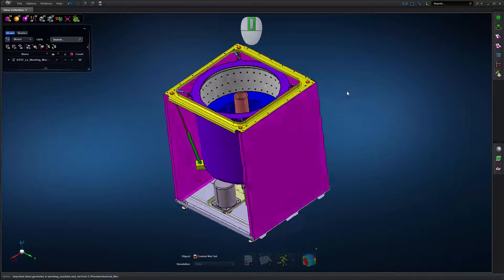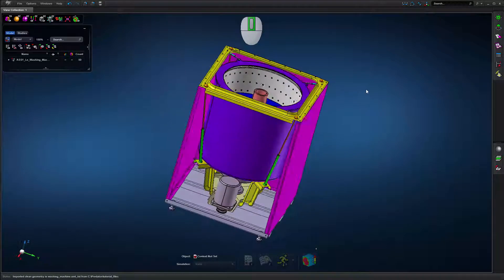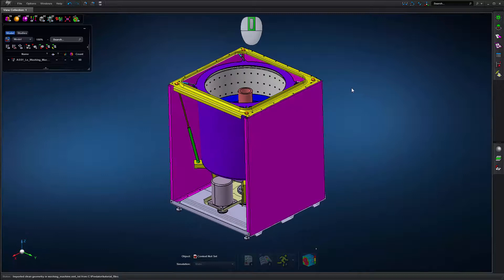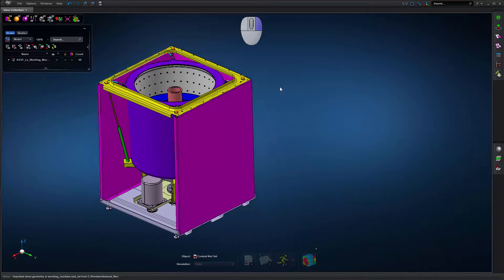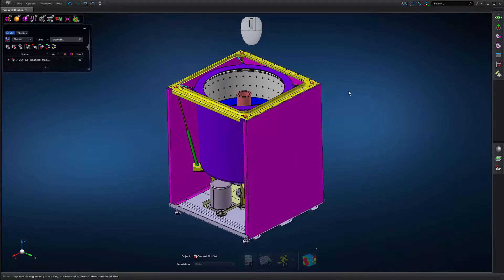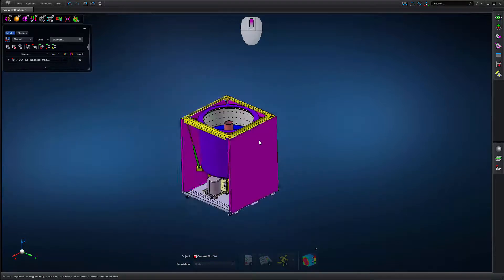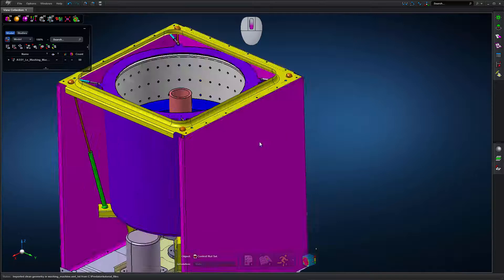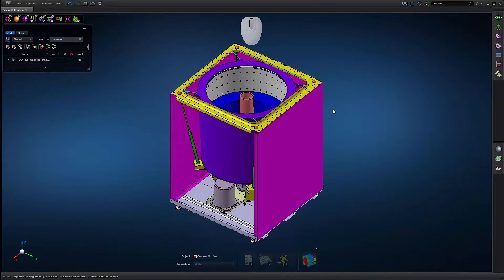MSC Apex - Introduction Tutorial Part 4